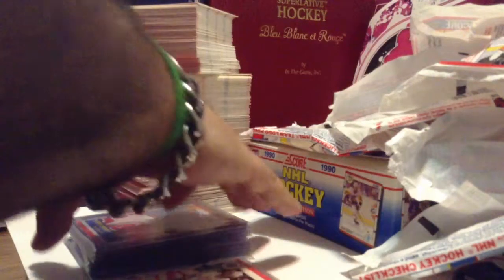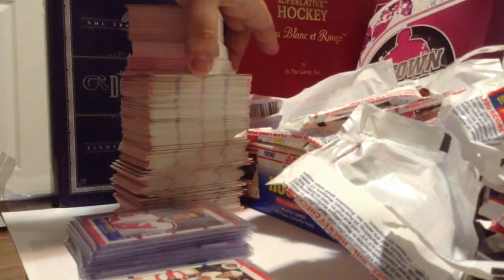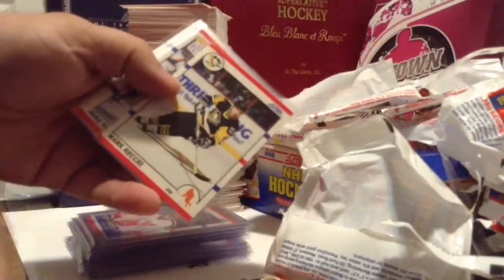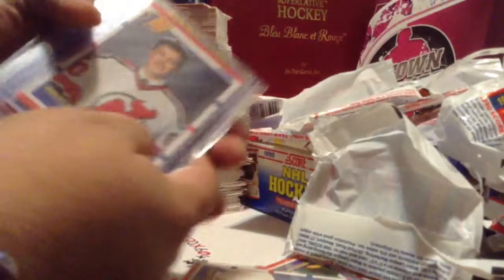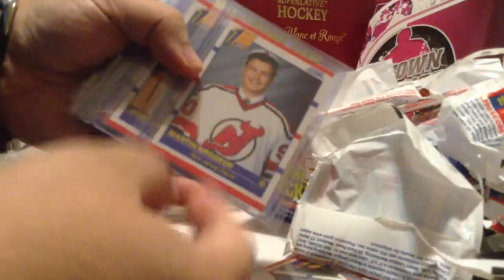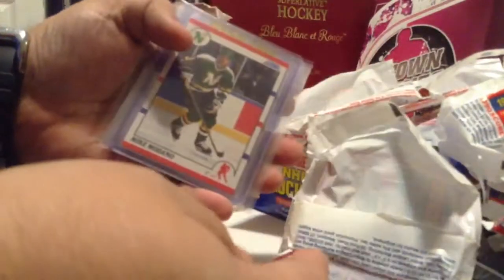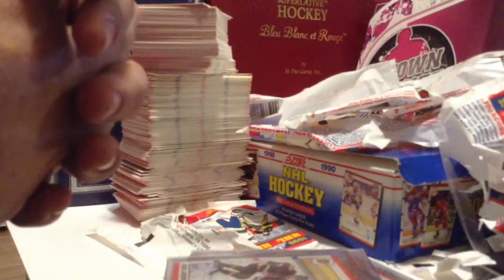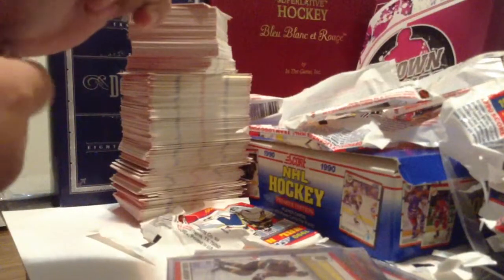HobbyBox604 1990 Score Hockey Box Break 90 (Jagr,Brodeur,Modano++ RC) part.2